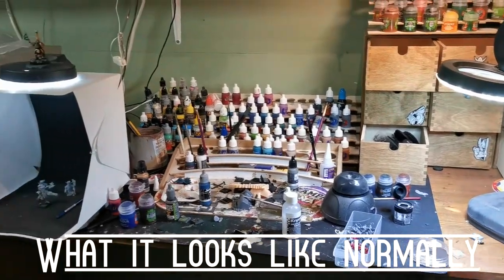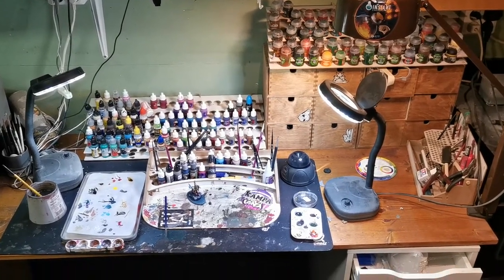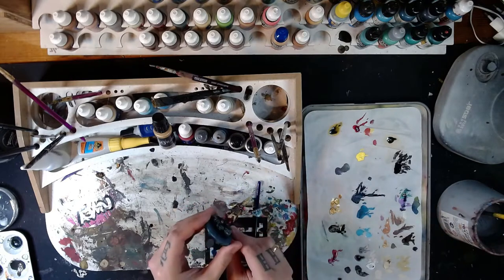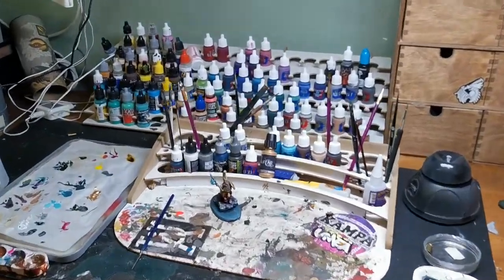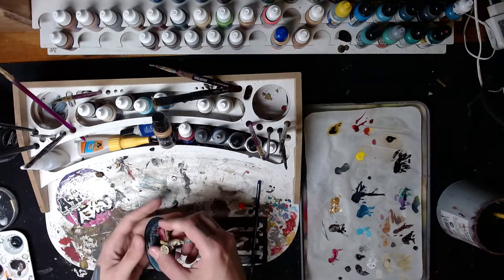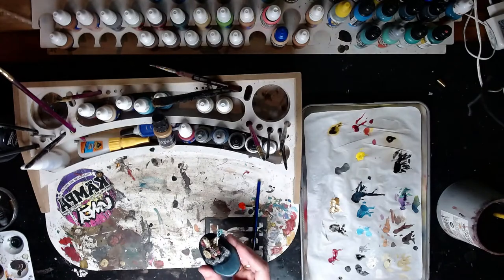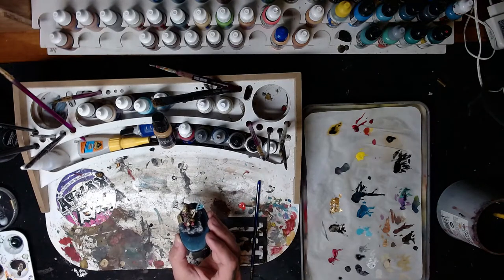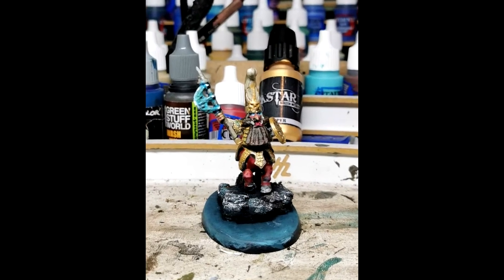Miniature Painting Lamp Review [Neatfi XL 2200 Lumen]